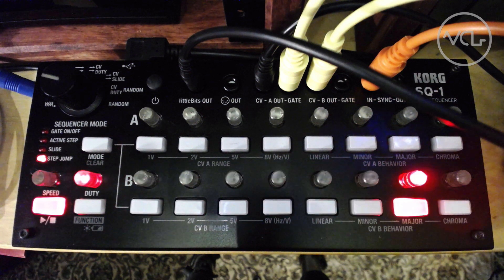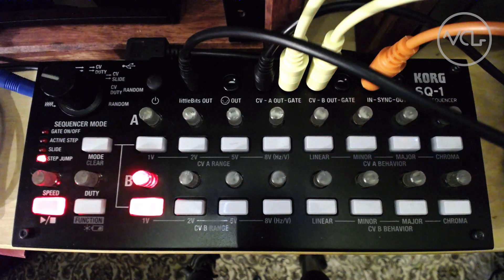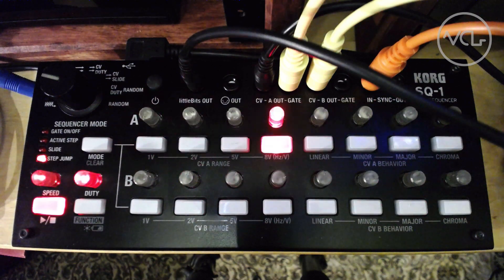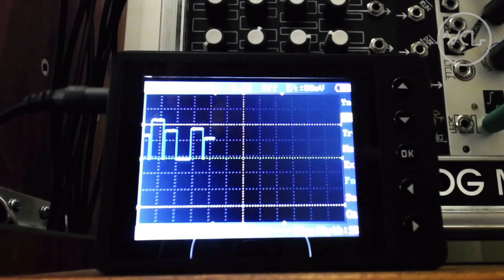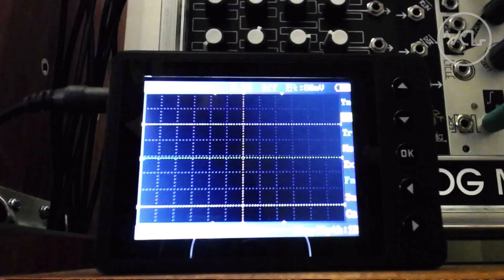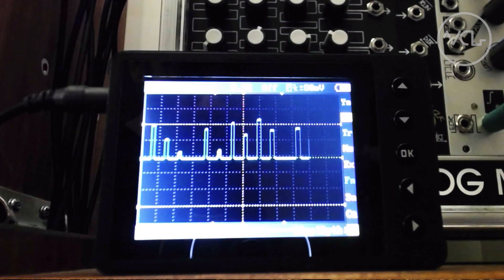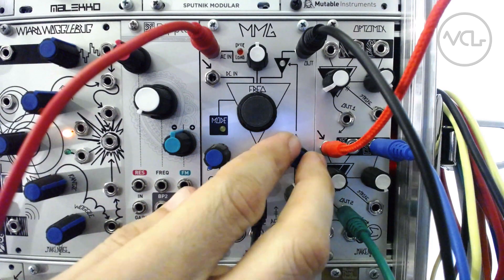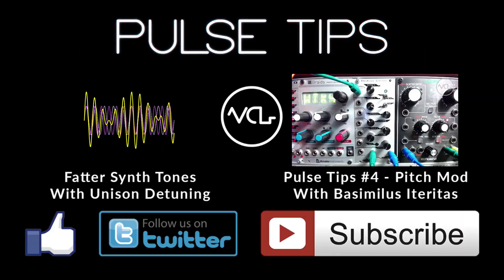CV From Korg SQ-1 Eurorack Sequencer LittleBits Out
Pulse Tips #5 delves into the wonderful world of the simple but powerful Korg SQ-1 Eurorack sequencer, and the often overlooked LittleBits Out port, which mirrors the main CV A Out port.